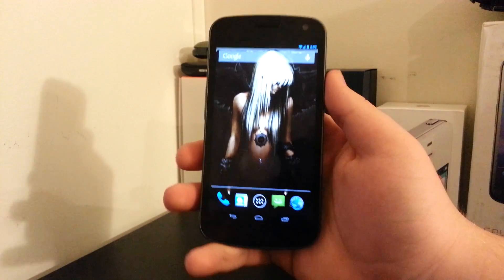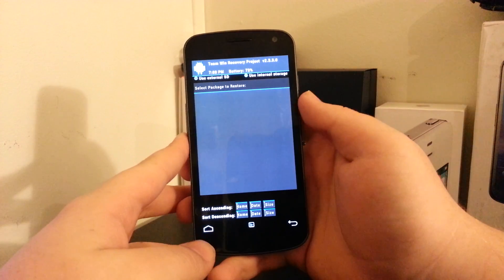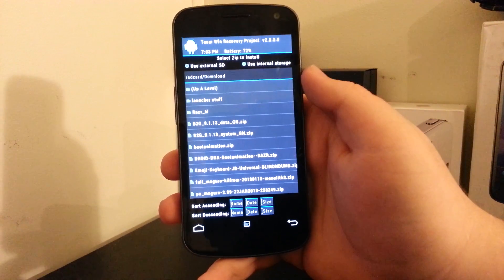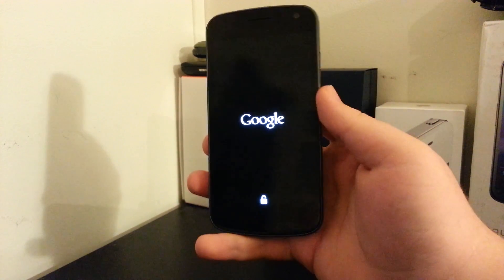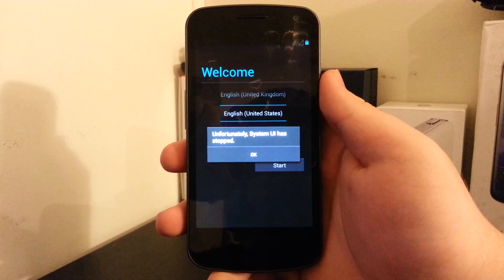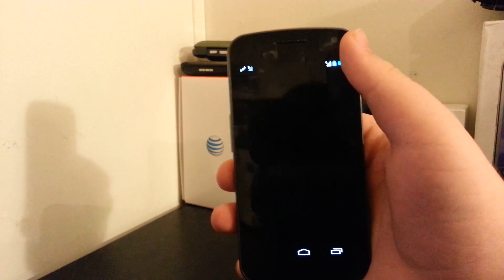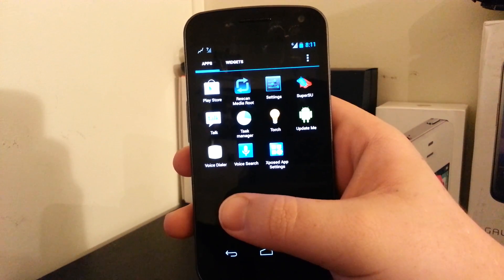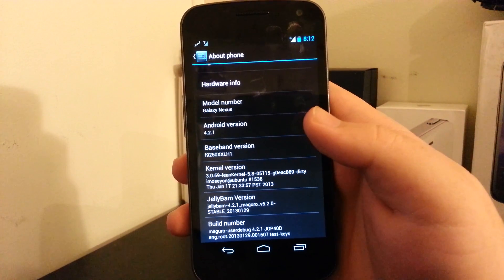How to Install and First Look at JellyBAM v5.2.0 on the Galaxy Nexus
Quick install with a first look at my favorite ROM on the Samsung Galaxy Nexus. This ROM is also available for other phones so check out the XDA Forums.

Need help? Check out my YouTube channel homepage for links to my Twitter,Google+, and Facebook.